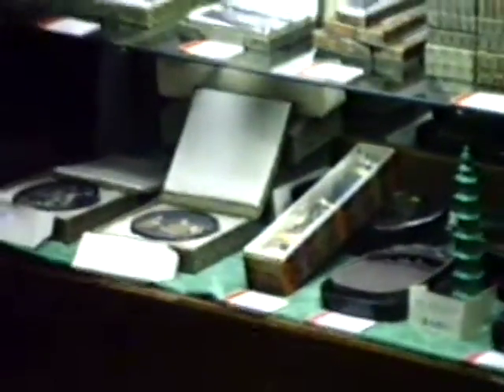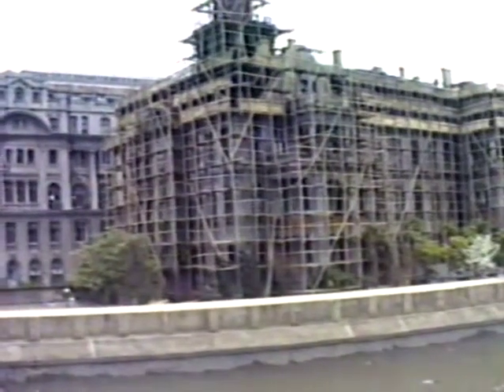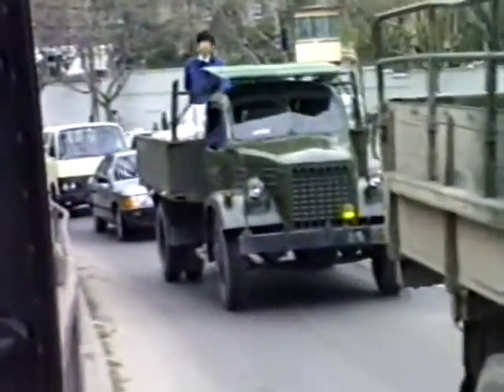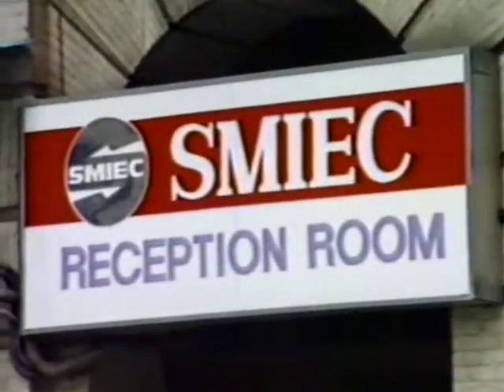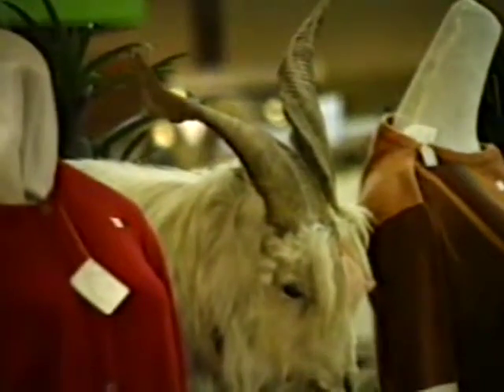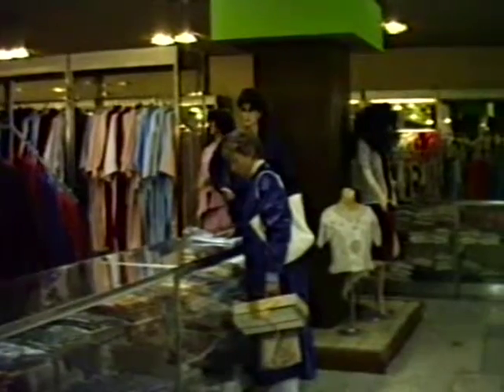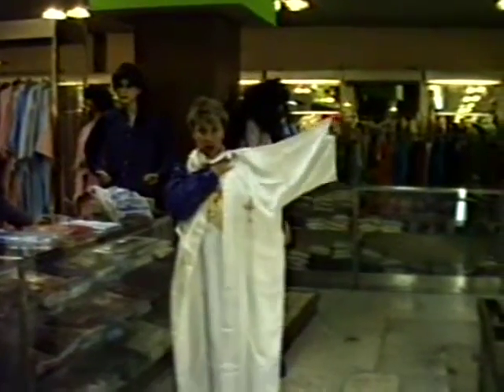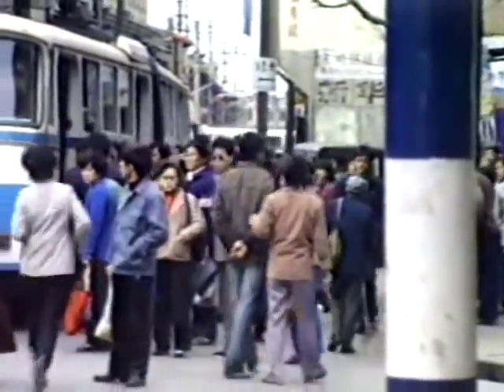219.3.Shanghai1987 YangtseR, Friendship store Fulke Gbf Cashmere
219.3.Shanghai1987 YangtseR, Friendship store Fulke Gbf Cashmere